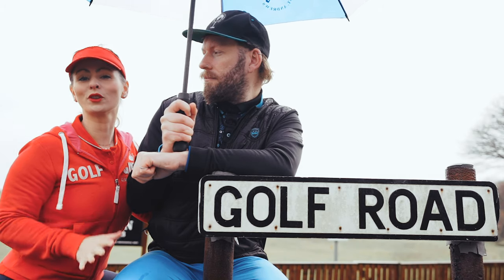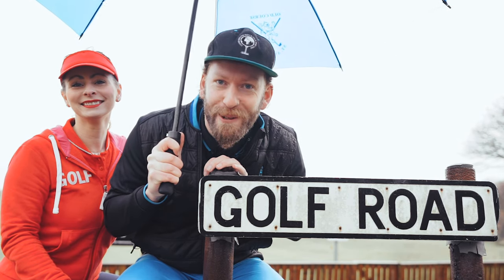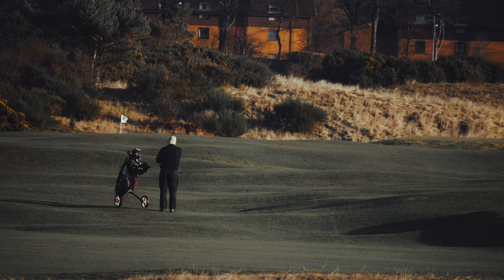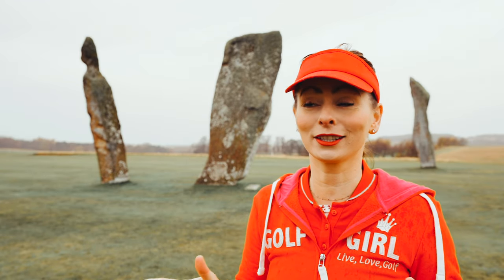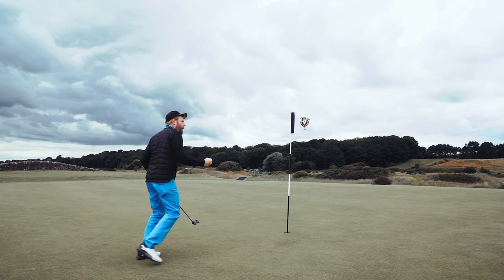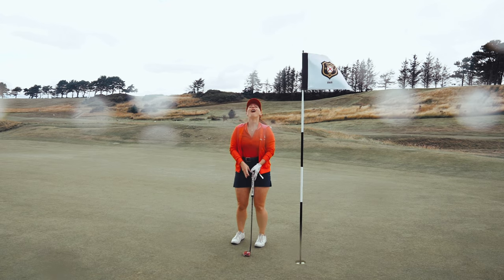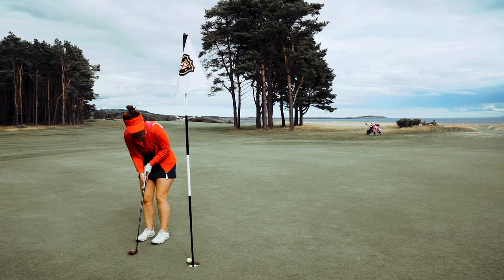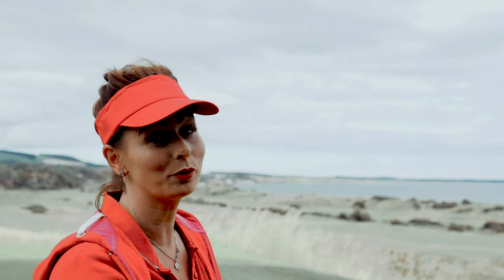Lundin links it was four seasons in one day on this incredible course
In the 9th of our Welcome to Fife and Fife Golf episodes the Adventures Lloydi and FiFi take you on a Scotland golf Journey to Lundin links where it was four seasons in one day on this incredible course.

battling the wind playing golf in the rain was one incredible challenge for one of Scotlands top course but nothing will stop this golf couple taking on the four seasons in one day

i guess this was just Scotlands weather and we just had to learn that playing in the wind was going to be incredibly tough to stop fours being tens